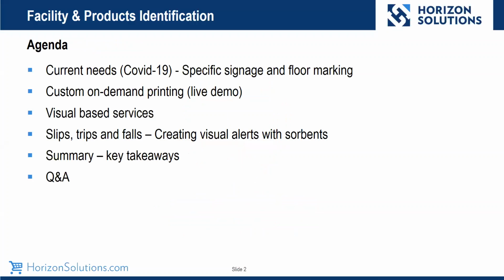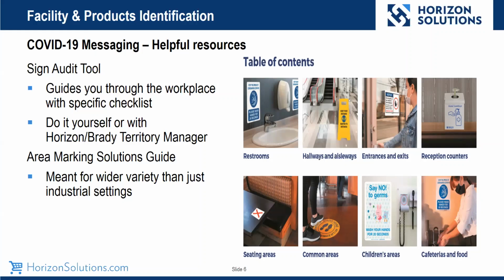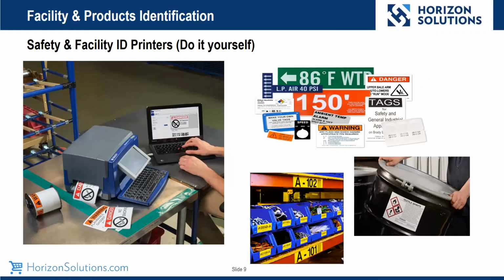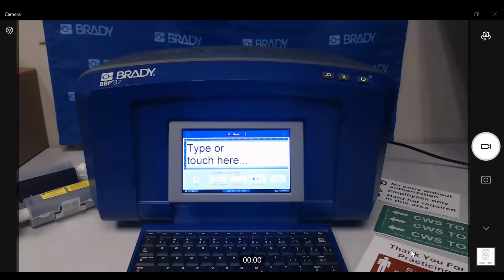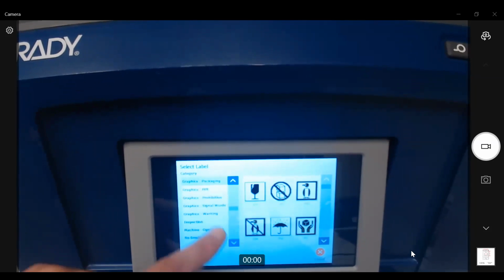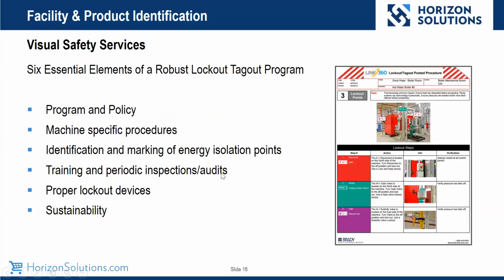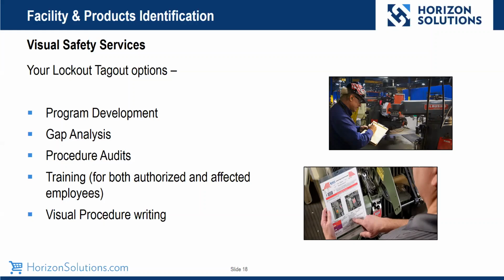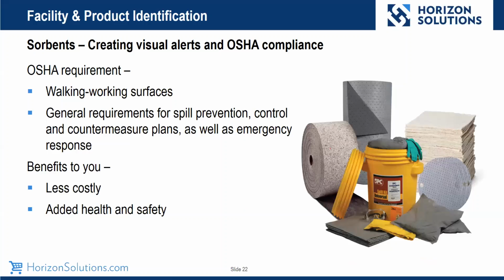Webinar: Increasing Plant Safety through Brady Visuals and Services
Hosted by Mike Ellis, Regional Safety Specialist and Daniel Johnston Regional Sales Specialist of Brady Corporation, and Horizon Solutions OSHA Outreach Trainer, Jim Lanz, “Facility and Products Identification - Increasing Plant Safety” will teach you about the areas of focus that are often overlooked in a facility.

You'll learn about current COVID-19 solutions, on-demand printing options, the need for a more comprehensive Lockout Tagout program, Arc Flash considerations, and OSHA mandated spill control program requirements.